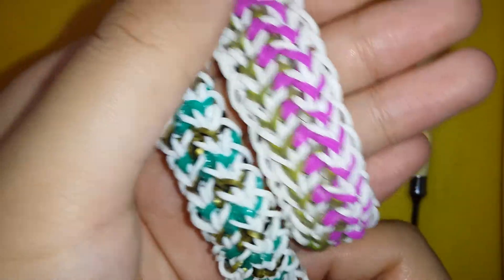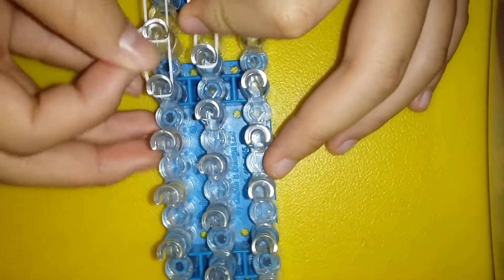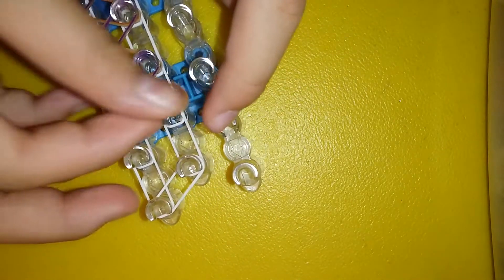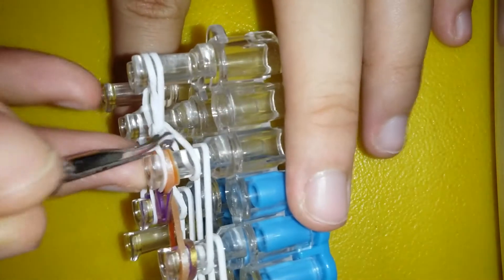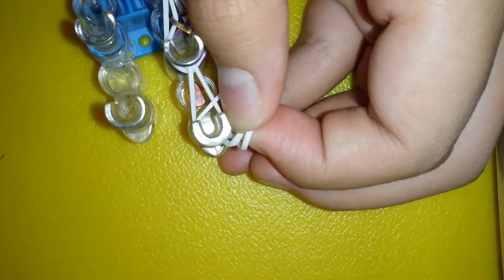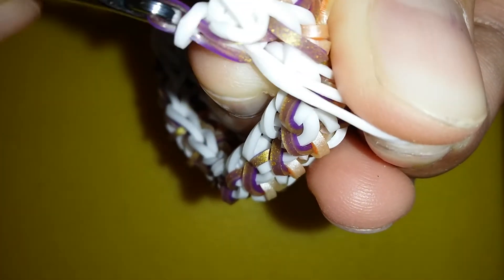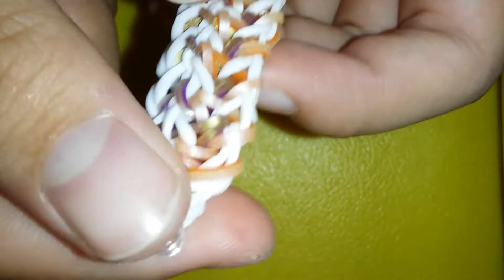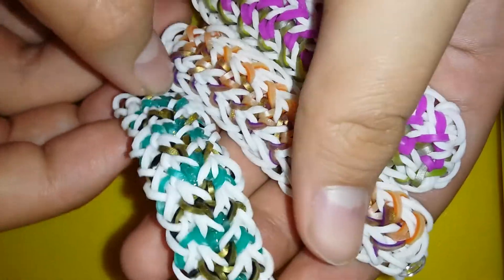Ceseria bracelet || Loom & Hook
I AM SO EXTREMELY SORRY FOR THE UPSIDE DOWN VIDEO😱😞